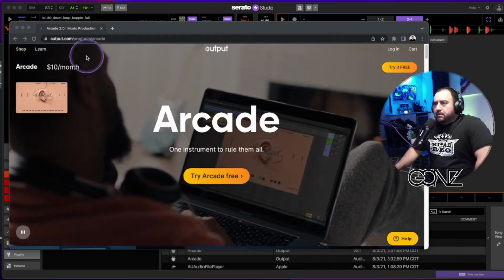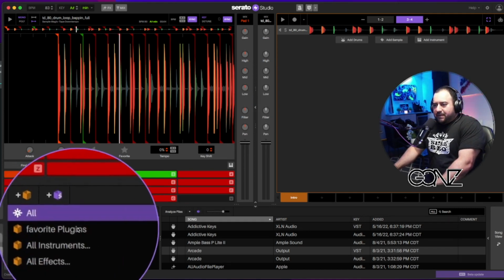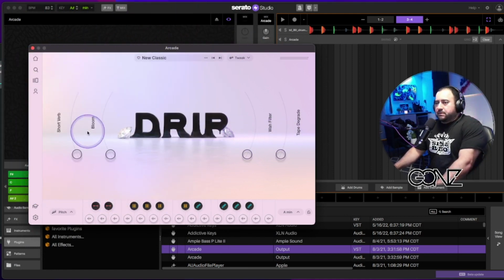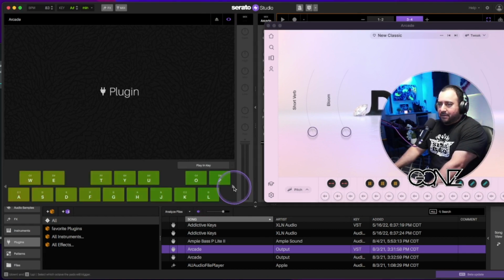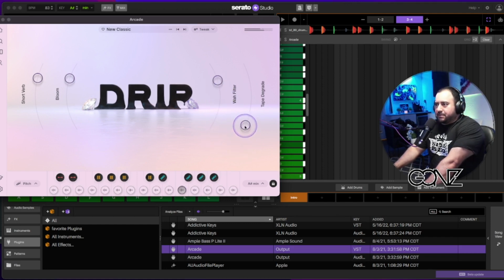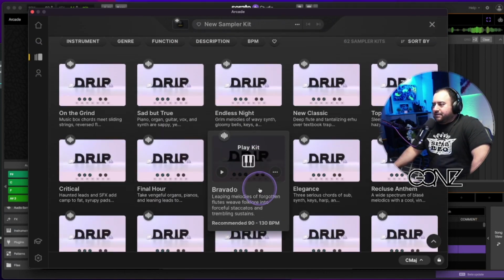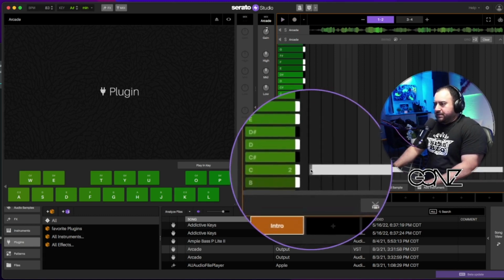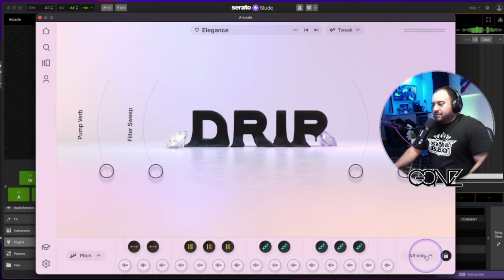How To Use Output Arcade in Serato Studio.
How to use the 3rd party plugin Arcade by Output in Serato Studio.

Some have had issues on properly setting up the plugin to work correctly in Serato Studio. I show you the most common mistakes when starting to use this amazing plugin.

0:28 Introduction of what Arcade is and where to get it
1:25 Where to find the plugin in Serato Studio
2:25 How to load the plugin
3:15 The look of the plugin inside of Serato Studio
4:00 Previewing the Sound kits (Lines) and showing the layout
5:00 Common setup mistakes. Very *important*
6:59 Applying the Master effects in Arcade to the Sound
7:30 Jamming out to Drum Loop
8:00 Recording and Editing the Arcade kit in Serato Studio
9:43 Using more than Once instance of Arcade and pros and cons.
13:00 Recap